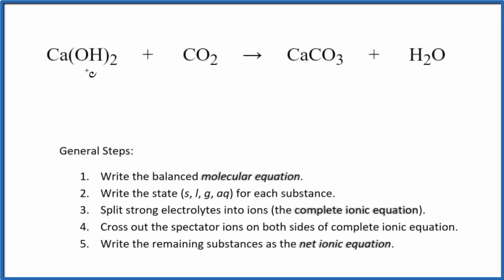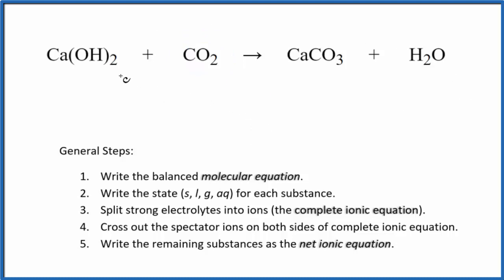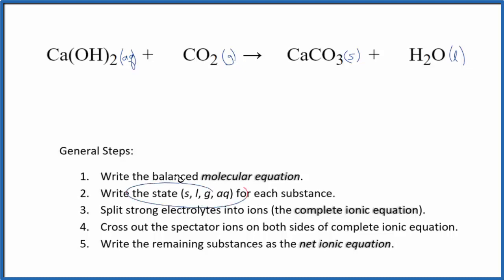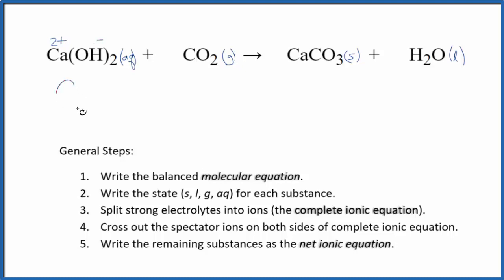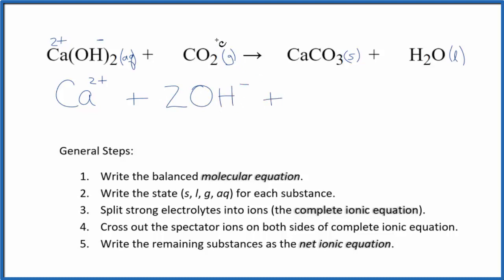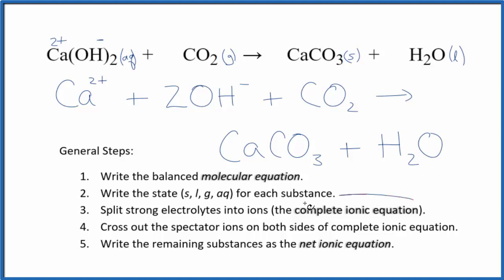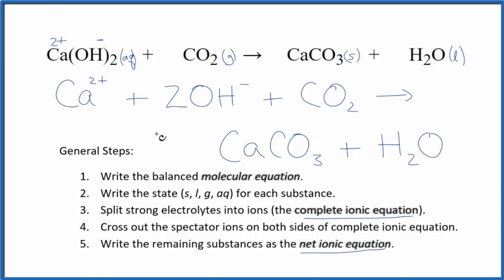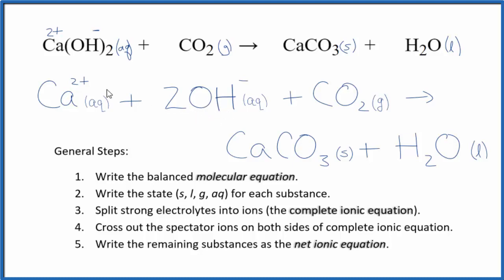How to Write the Net Ionic Equation for Ca(OH)2 + CO2 = CaCO3 + H2O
There are three main steps for writing the net ionic equation for Ca(OH)2 + CO2 = CaCO3 + H2O (Calcium hydroxide + Carbon dioxide). First, we balance the molecular equation. Second, we write the states and break the soluble ionic compounds into their ions (these are the strong electrolytes with an (aq) after them). Finally, we cross out any spectator ions. These are the ions that appear on both sides of the ionic equation.

If you are unsure if a precipitate will be present when writing net ionic equations, you should consult a solubility table for the compound.  Another option to determine if a precipitate forms is to have memorized the solubility rules.  In this reaction, CaCO3 will be insoluble and will be a precipitate (solid) and fall to the bottom of the test tube.  We therefore write the state symbol (s) after the compound that precipitates out of solution.

Important Skills

More Practice

General Steps:

1. Write the balanced molecular equation.
2. Write the state (s, l, g, aq) for each substance.
3. Split soluble compounds into ions (the complete ionic equation).
4. Cross out the spectator ions on both sides of complete ionic equation.
5. Write the remaining substances as the net ionic equation.